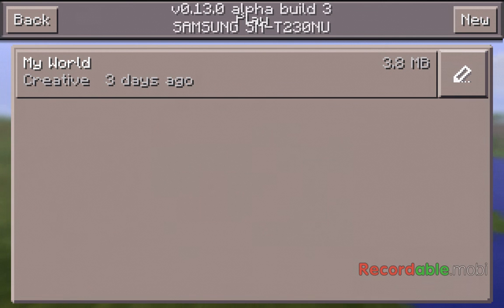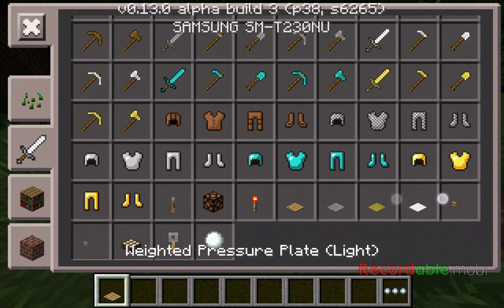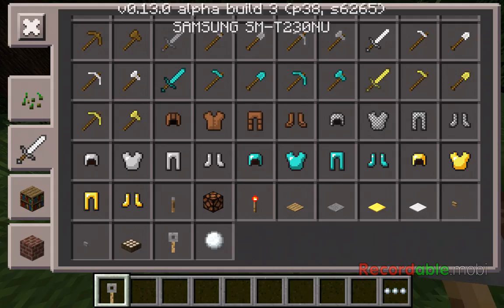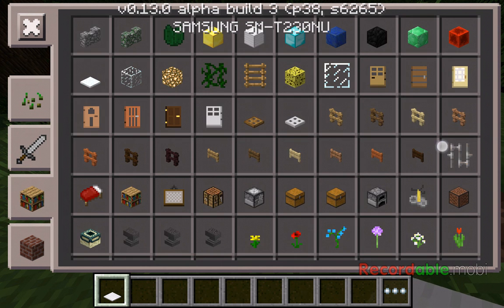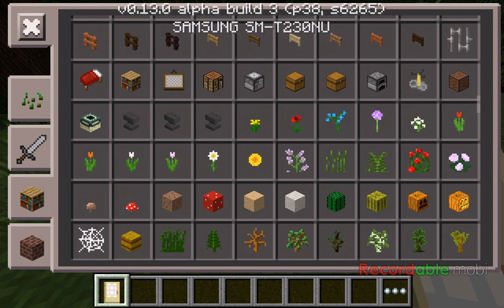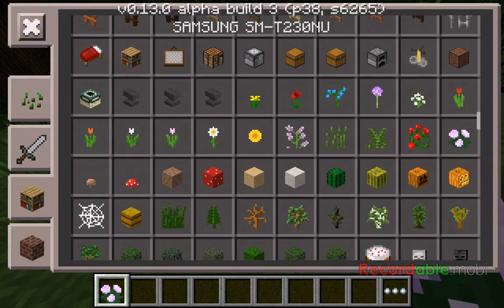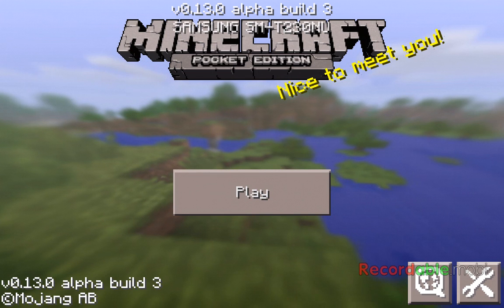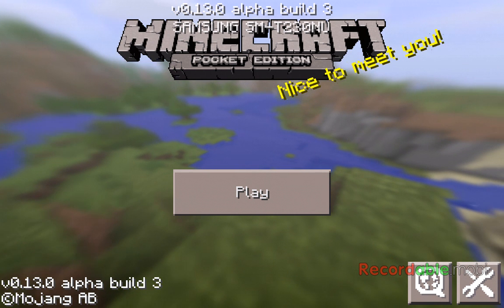I got and new channel